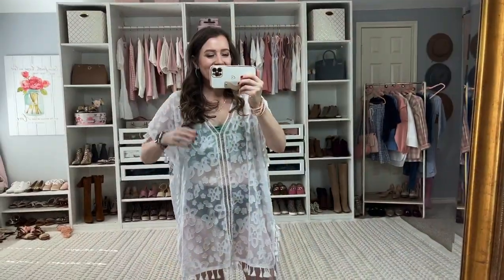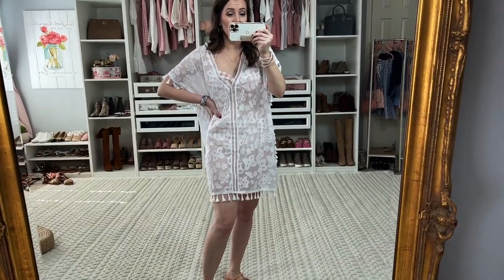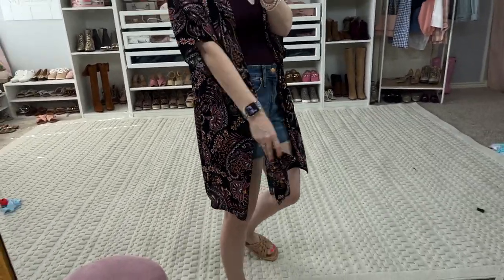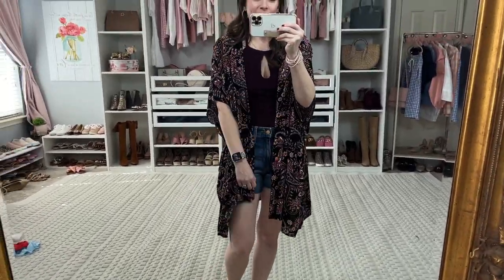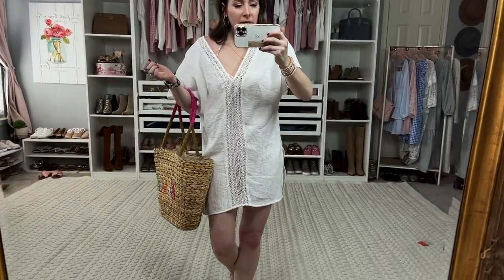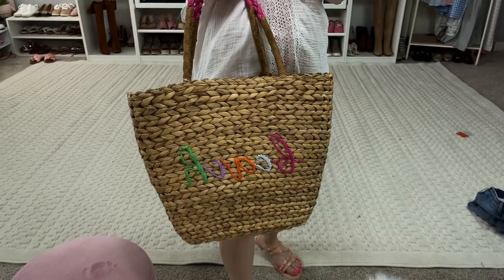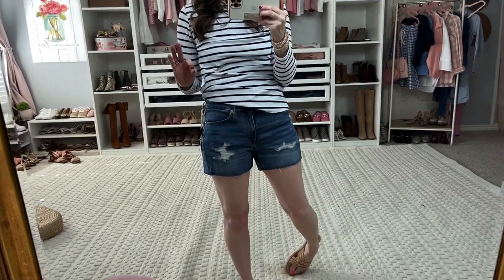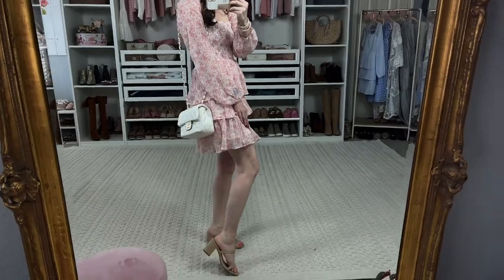SPRING BREAK WEEK: RESORT WEAR! Swim, Shoes, Bags and Vacay Ready Looks!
Code: JENNYCAMPBELL526 for 15%

✨My lip stick

✨My phone case

Sizing info:
5’3”
115ish lbs
xs/s tops
0/2 bottoms
6 to 6 1/2 shoes

Products mentioned:

Outfit #1
Green ruffle swim top
Black ruffle boytoms
White cover up
Pink jelly sandals

Outfit #2
Pink plaid swim top

Outfit #3
Navy polka dot onepiece
Similar shoes

Outfit #4
Purple suit
Cover up
Target shorts

Outfit #5
Pink Lily bikini top
Bow Sandals

Outfit #6
Smocked floral 2 piece
Lace cover up
Straw beach bag

Outfit #7
Criss cross black one piece
Round straw bag

Outfit #8
Half moon straw bag
Off the shoulder two piece
Braided Sandals

Outfit #9
White lace stripe cover up
Colorful beach bag

Outfit #10

Outfit #11
Stripe dress

Outfit #12
Pink floral dress

Outfit #13
Blue gingham dress
Studded sandals
Straw bag